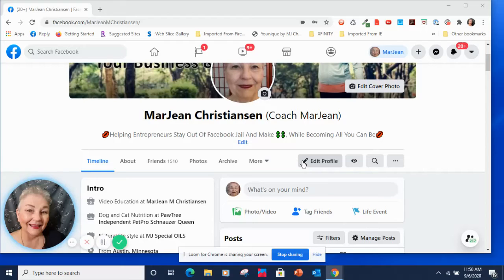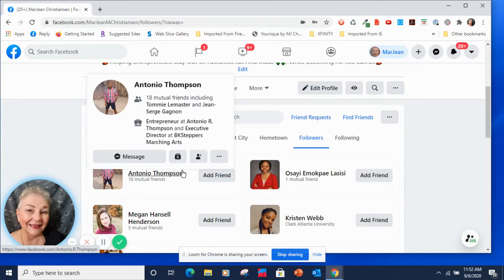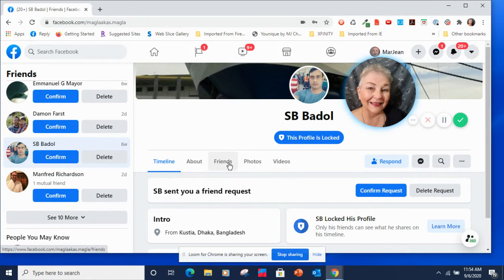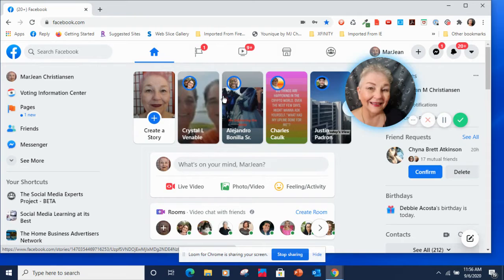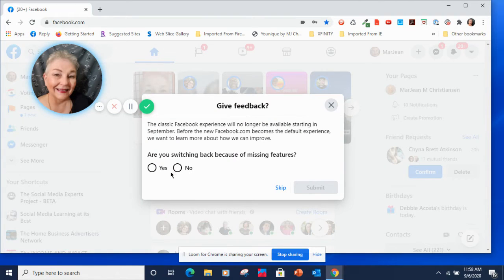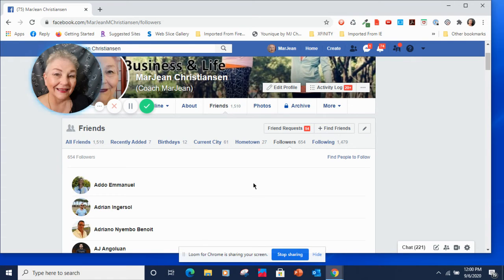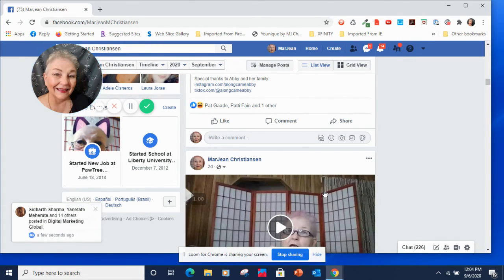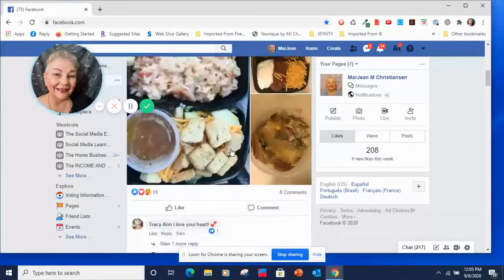How to disconnect from the unwanted follower on Facebook New View and Classic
You have your profile set to public, you have people watching, now they are interacting, they are offensive what can you do?  Check out this video and take action because you have the right and power to control who  can connect with you.